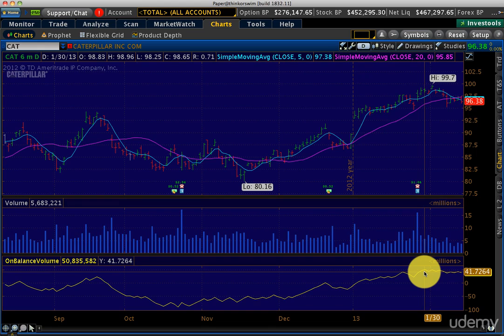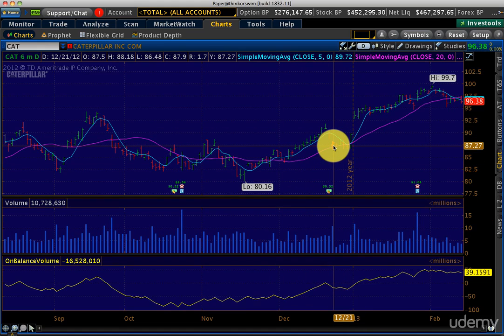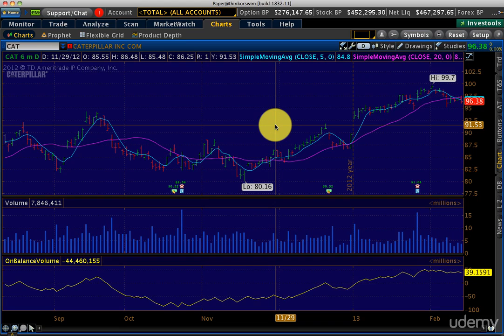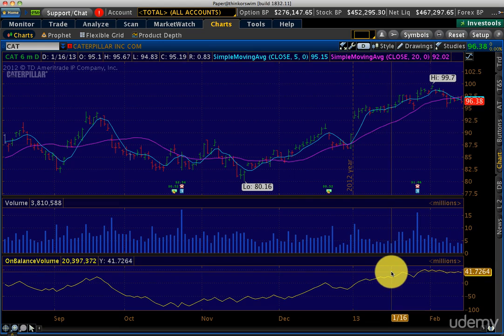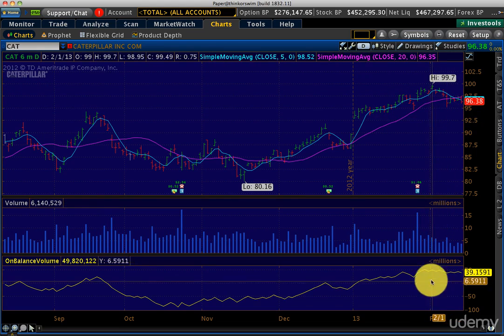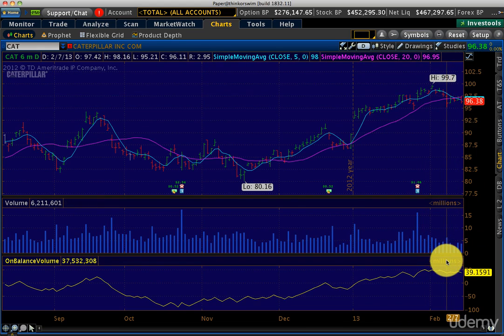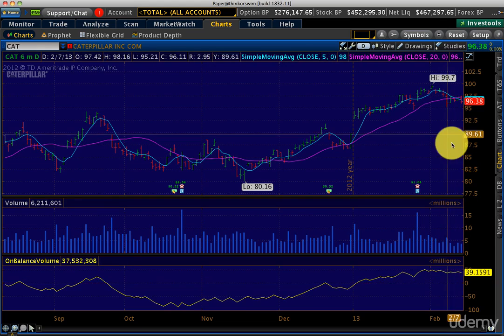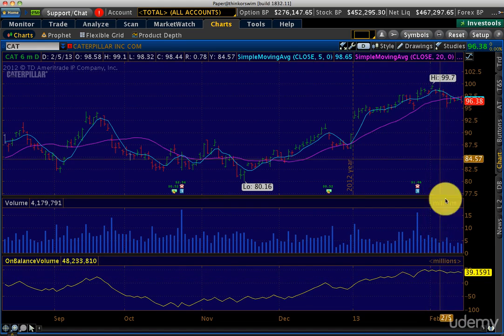007 On Balance Volume indicator